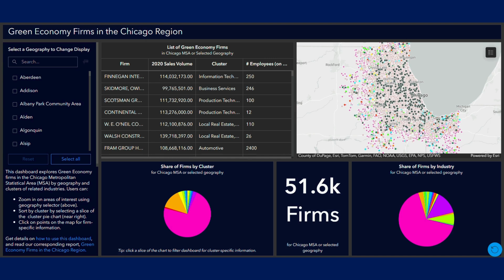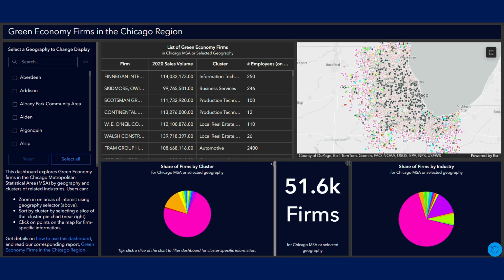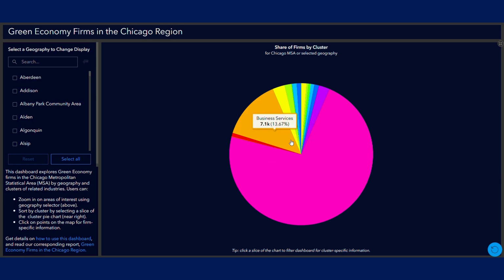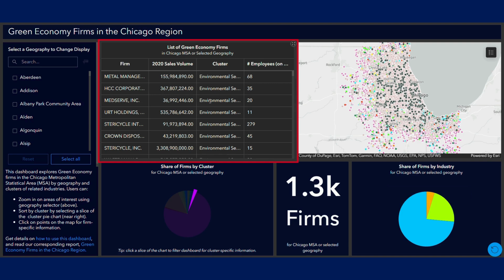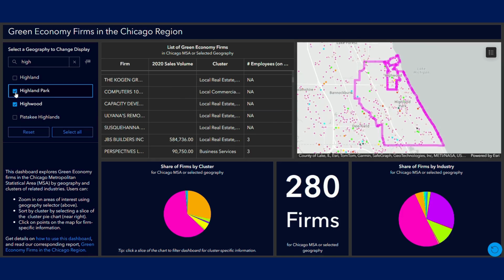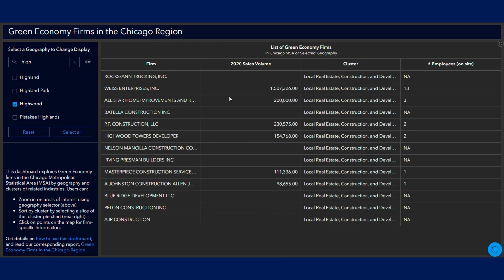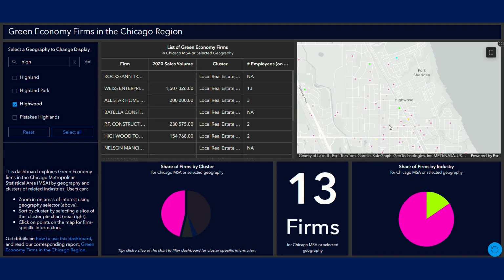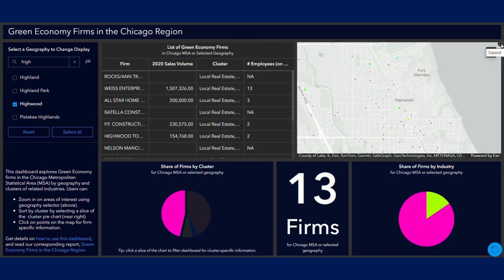Green Economy Firms Dashboard Tutorial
This dashboard allows users to explore the 51,591 green economy firms identified in the Chicago Metropolitan Services Area through our work as an EDA University Center. The dashboard provides information at various geographies, including municipalities, Chicago community areas, and counties. Choosing a geography at the left of the dashboard generates a pie chart that shows the distribution of firms by subcluster, a table with each firm, and its sales for 2020. In addition, users can explore pertinent information for each individual firm identified in the project, such as the cluster, location, number of employees, 2020 sales, and NAICs code.